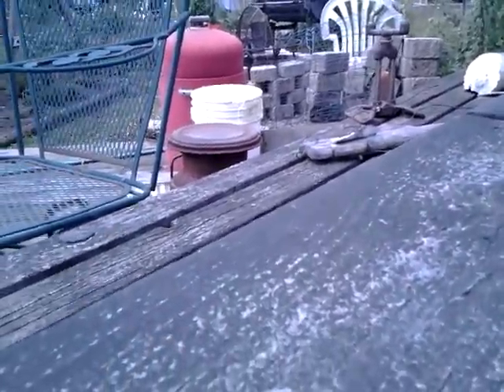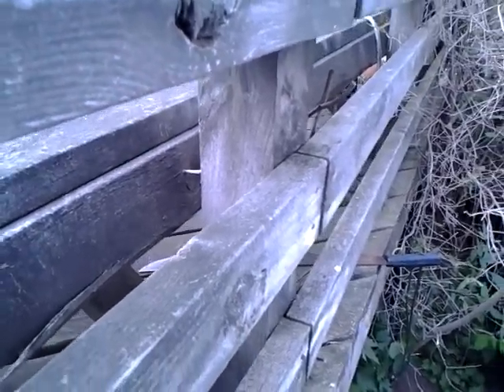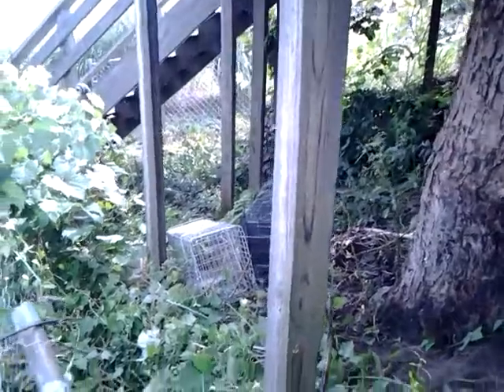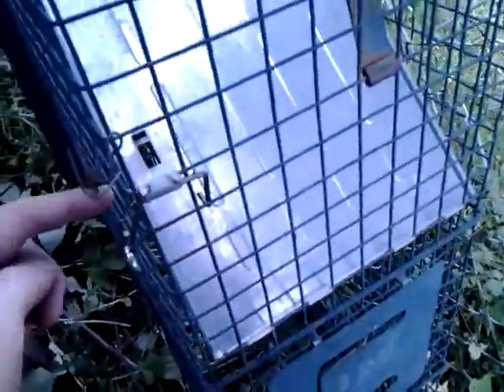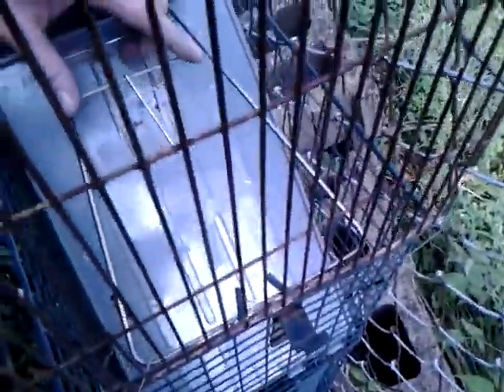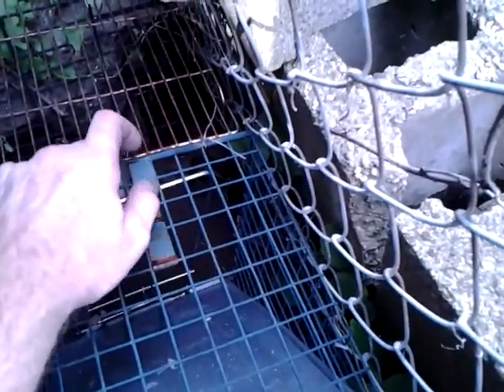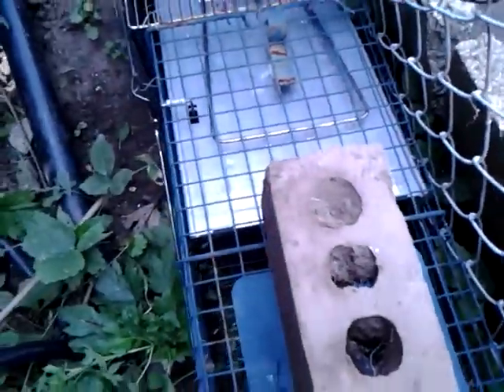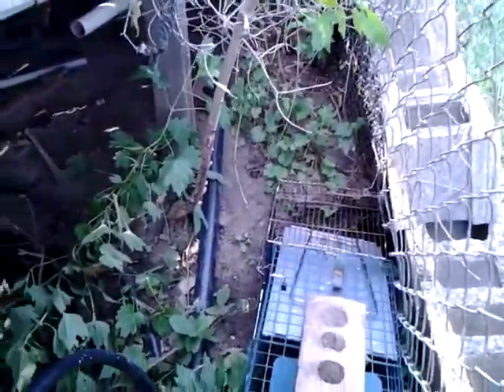Animal Damage Management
Woodchucks in the garden